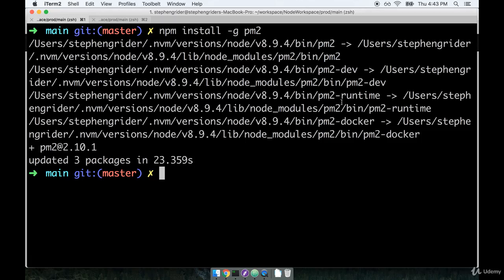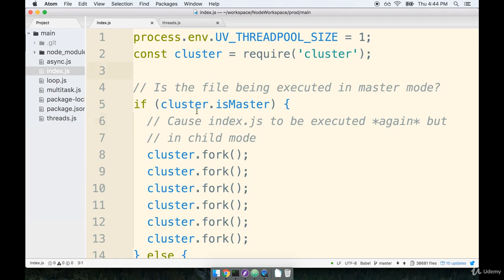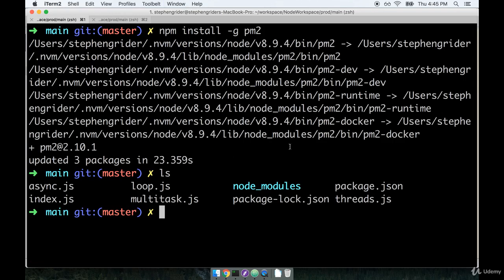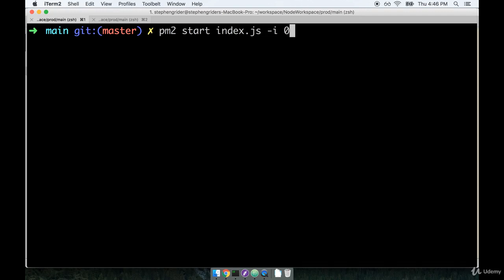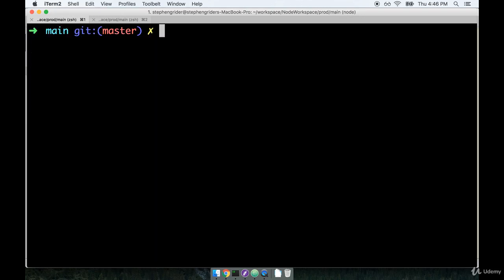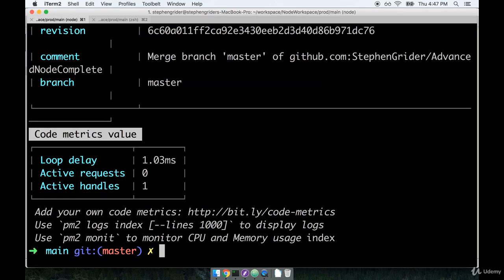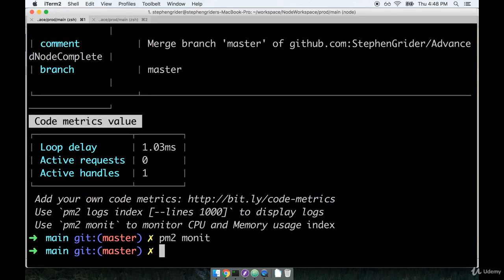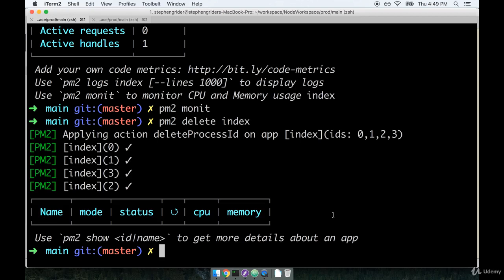B39 PM2 Configuration